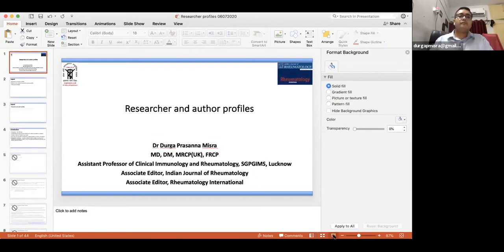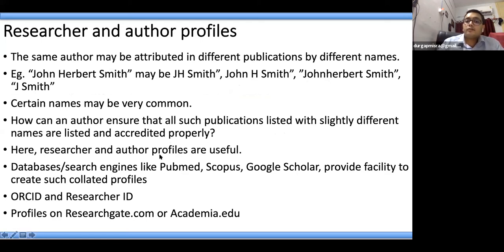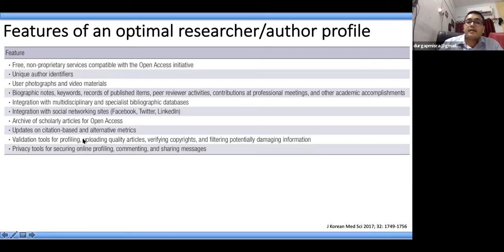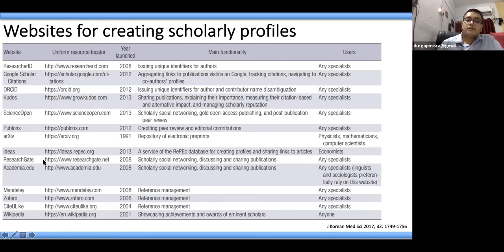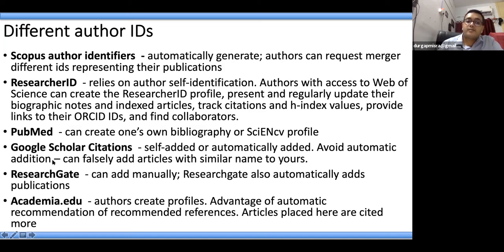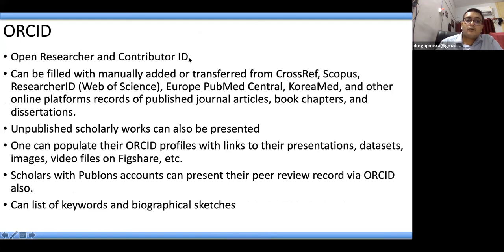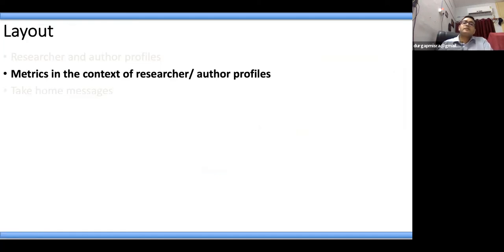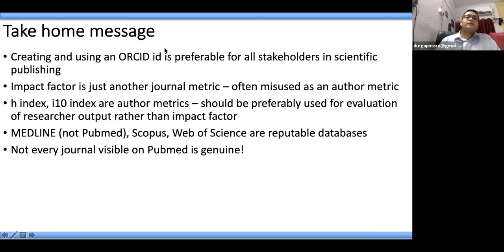How to write researcher profiles